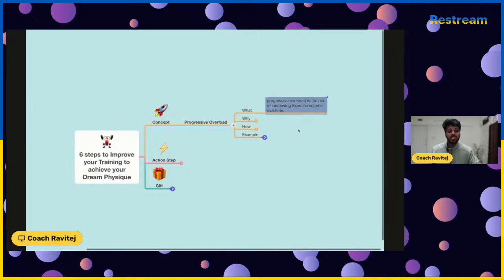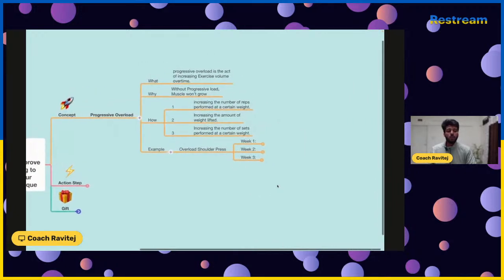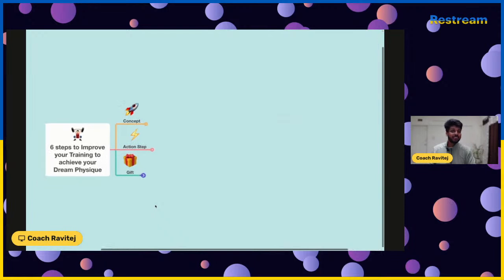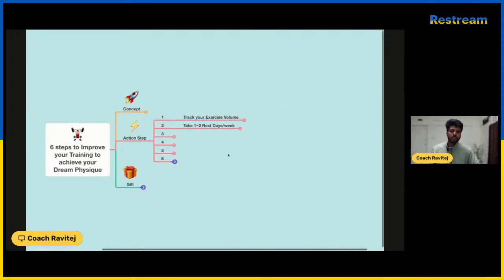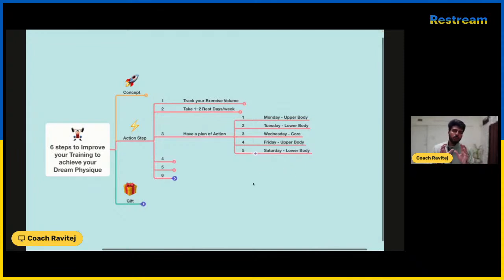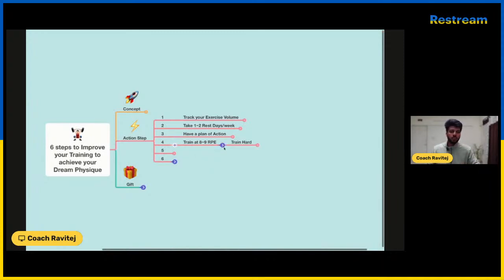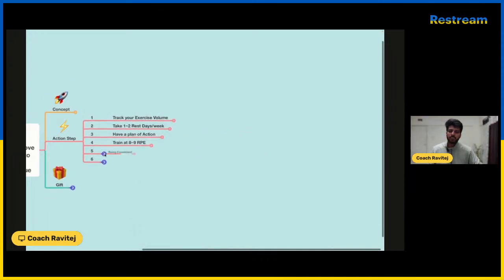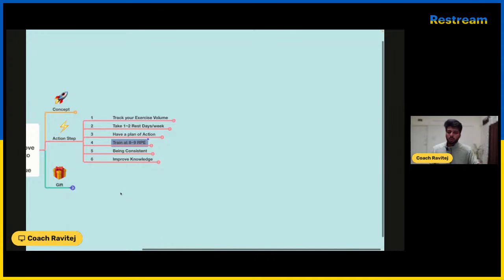6 Steps to Improve your Training to Achieve your Dream Physique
6 Steps to Improve your Training to Achieve your Dream Physique